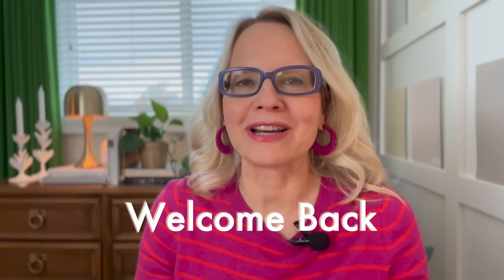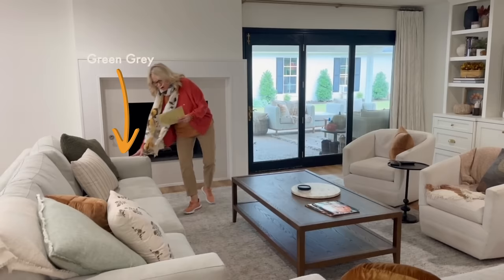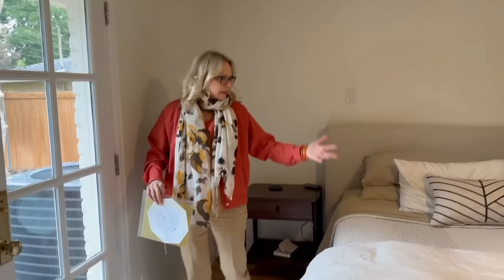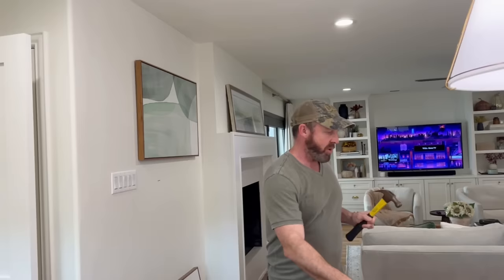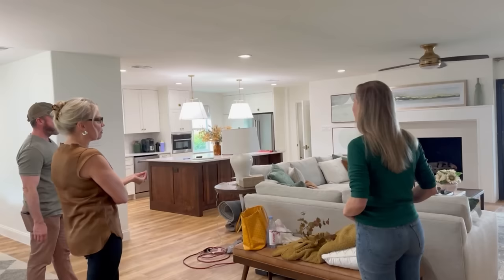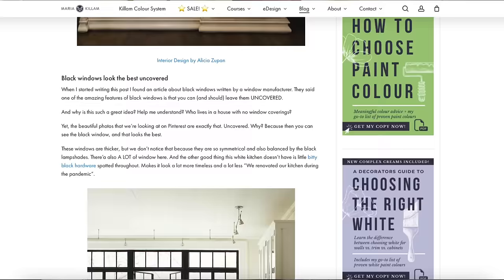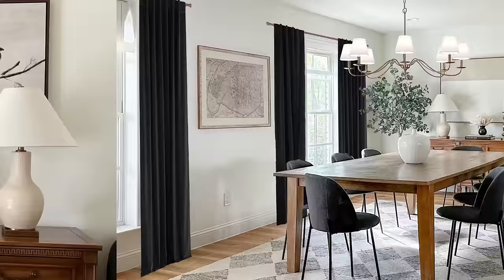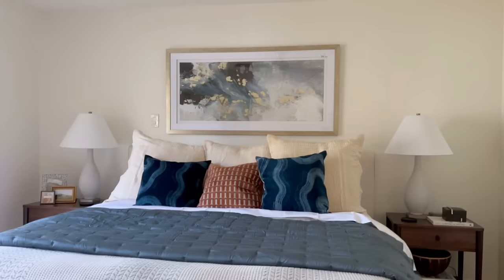How to Decorate with an Accent Colour | Colour Rescue with Maria Killam Episode 17.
This week's Colour Rescue home had all the pieces, but lacked some colour and styling! Sometimes you can create magic by leaning into one accent colour. See how it's done here.

✅  Or, grab my Mood Board course to help you put a decorating plan together.

// FREE COLOUR ADVICE
✅ Get my free guide for updating your kitchen (even when you can't do a full reno)

Maria Killam is a decorator, stylist, educator on all things colour, and a pioneer in the design industry. She built her brand on the solid foundation of timeless design principles and her groundbreaking system for identifying and describing colour. Maria’s been a featured colour expert everywhere from House Beautiful and HGTV to Apartment Therapy and the Washington Post.